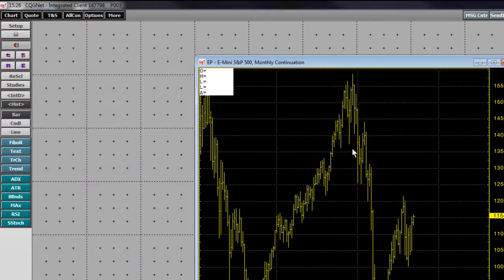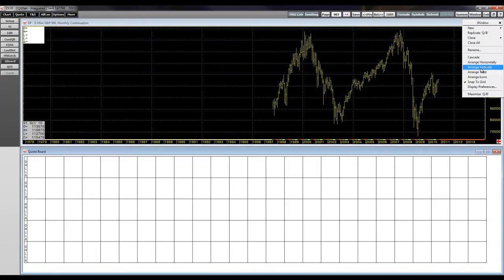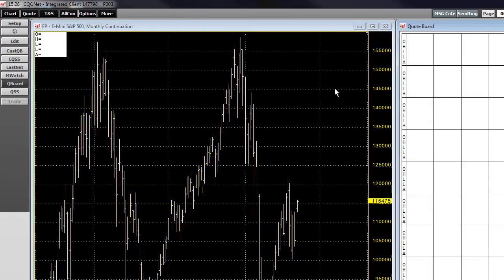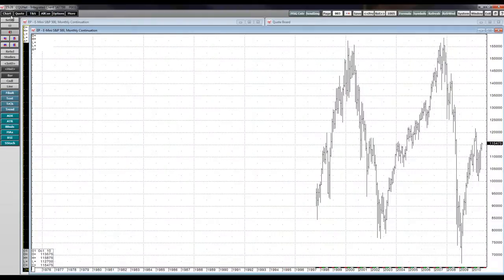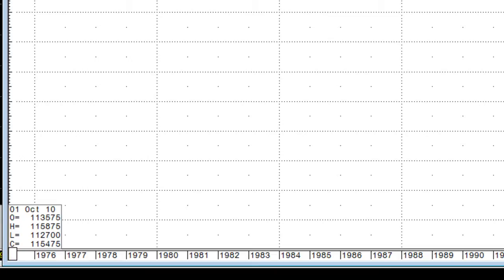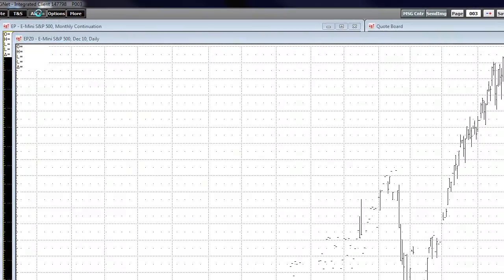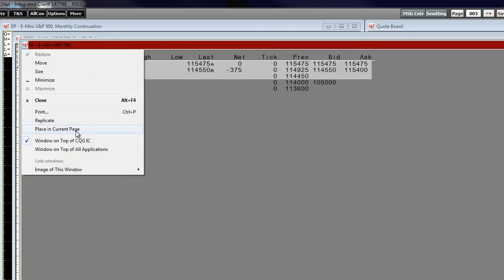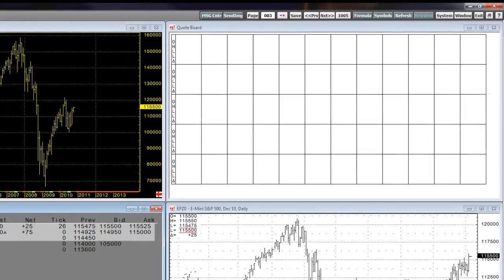Application Windows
Learn how to add and arrange application windows, including Quote Boards and CQG Charts. This video covers placing a window on a page and window menus.